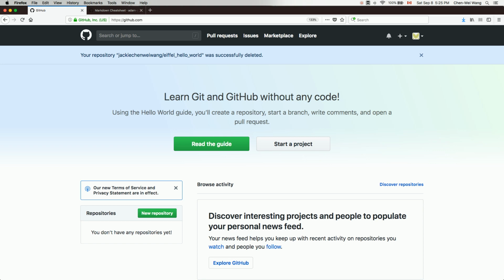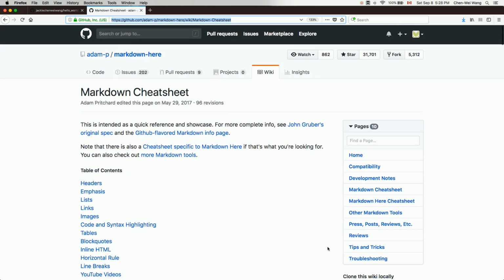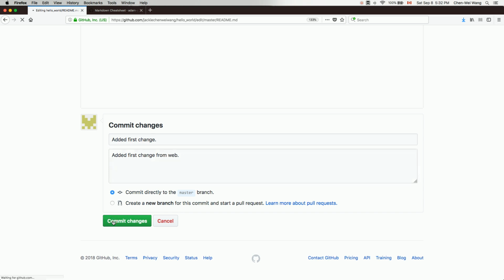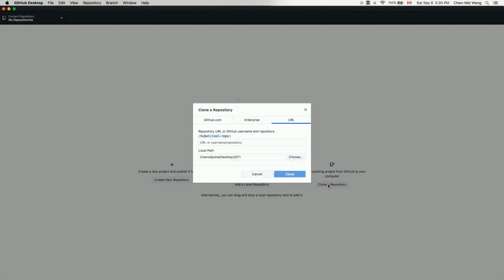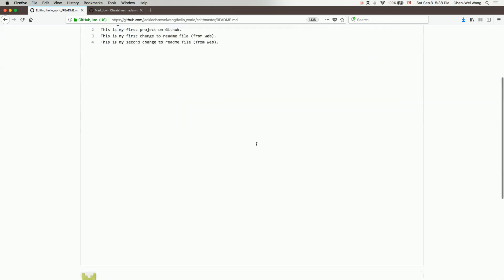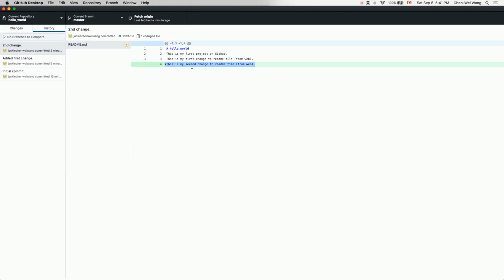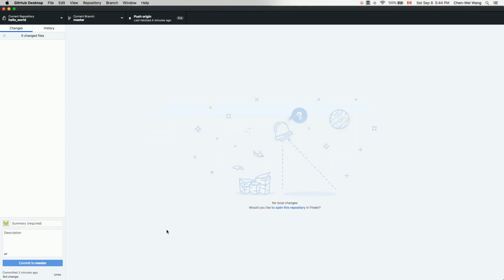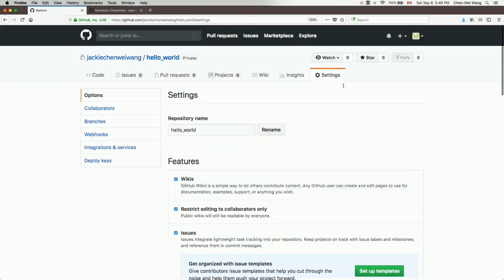Tutorial Github 04 A Simple Work Pattern for Github new private repository, commit, clone, pull, pus